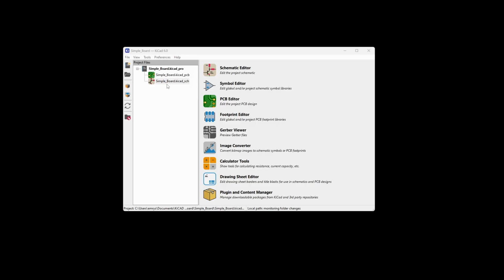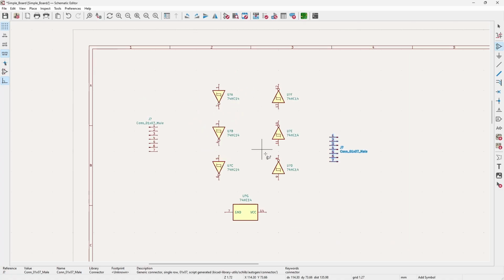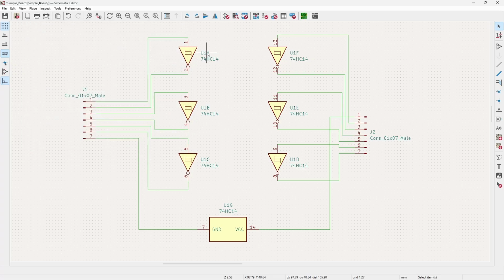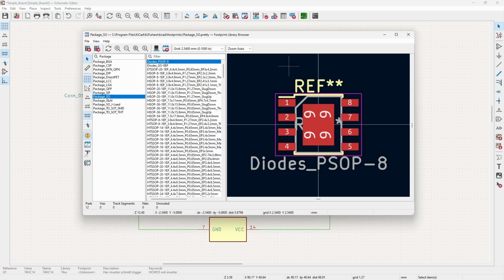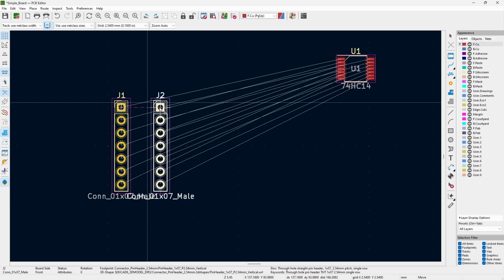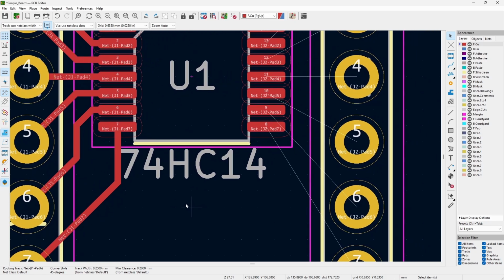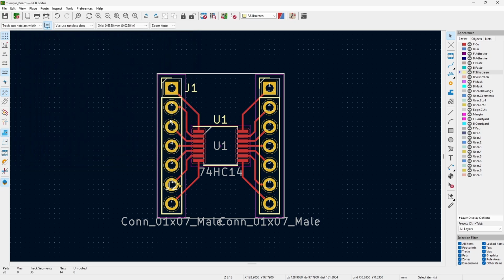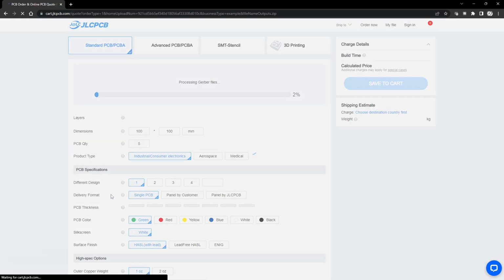KiCad 6 tutorial - Start to finish board design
In this video, I build a simple breakout board for a PW (TSSOP) package logic device and show all the steps required to submit the board to a popular website for order.